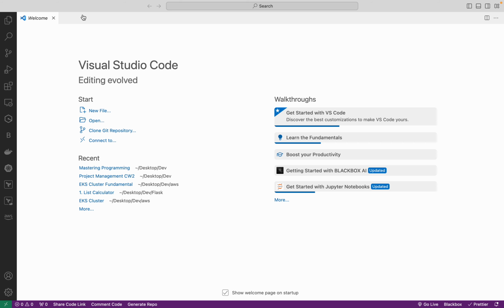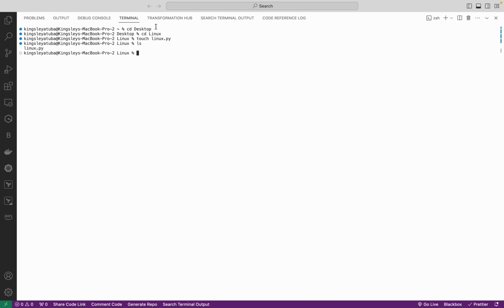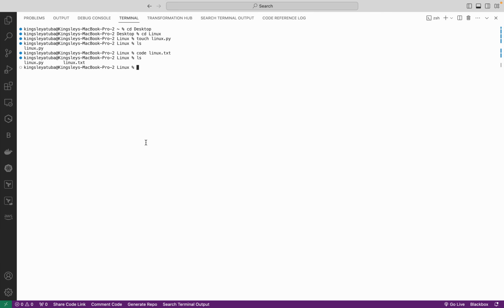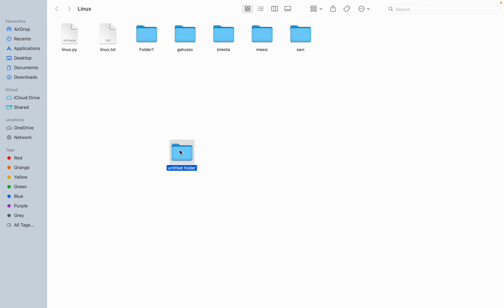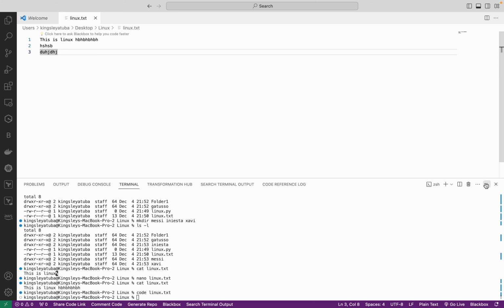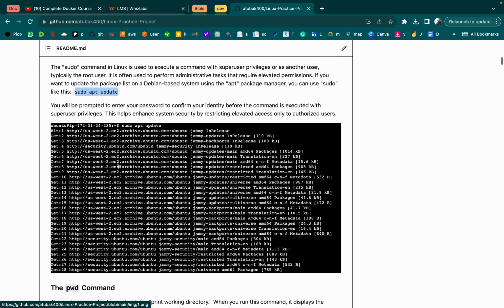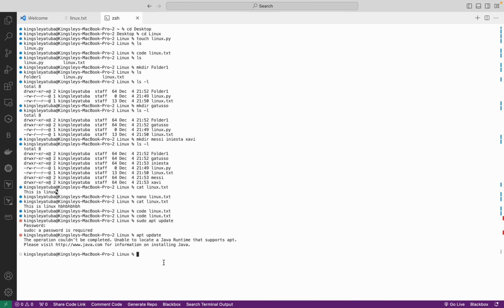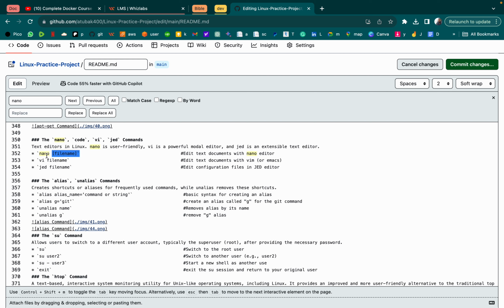Navigating Linux: A Practical Journey Through Commands & System Control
Welcome to our comprehensive tutorial on Linux, inspired by the "Linux-Practice-Project" on GitHub.

This video is your ultimate guide to mastering Linux administration, system management, and command-line proficiency. Join us as we delve into a rich collection of practical exercises, essential commands, and useful scripts designed to enhance your Linux skills.

Whether you're a beginner or looking to refine your existing knowledge, this video covers everything from the basics to more advanced techniques. Get hands-on experience with real-world scenarios and step-by-step guidance to navigate the Linux environment confidently.

🔹 What You'll Learn:

Fundamental Linux commands and their applications
Advanced system management techniques
Scripting for automation and efficiency
Best practices for Linux administration
🔸 Perfect For:

Aspiring Linux administrators
IT professionals seeking to upskill
Anyone interested in mastering the Linux command line